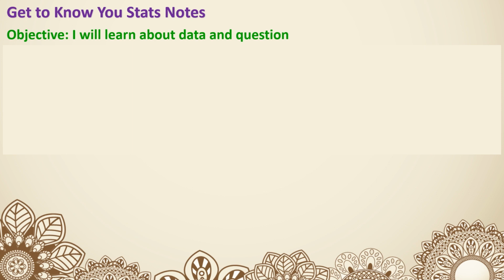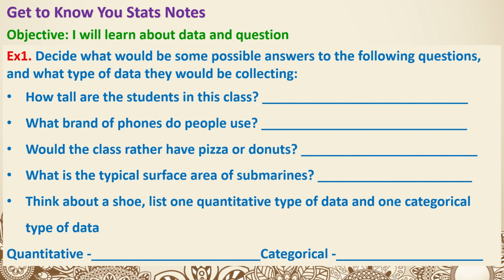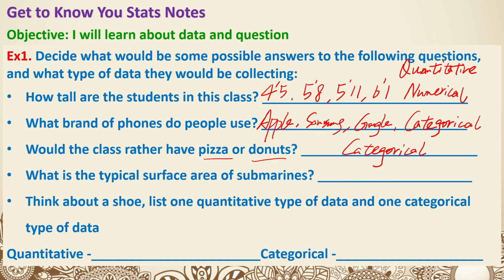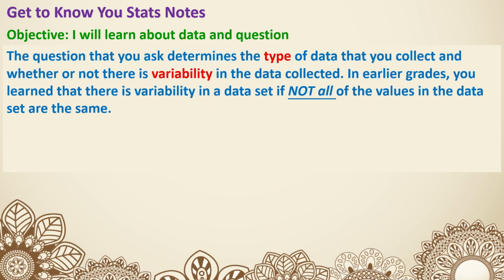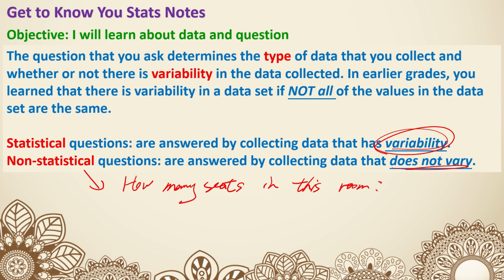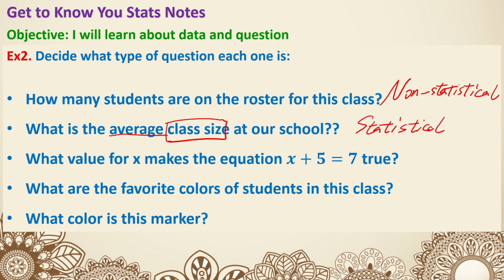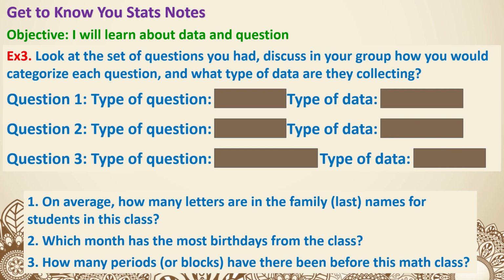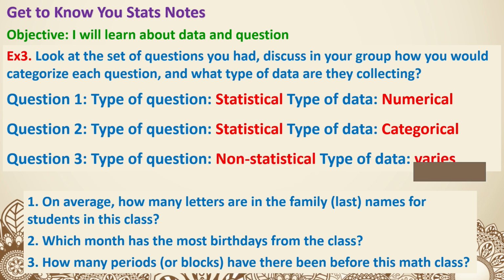S1(H)-1.2b Get to Know You Data 24-25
In this lesson, we are going to learn about the different types of questions in a survey and different types of data from the questions.